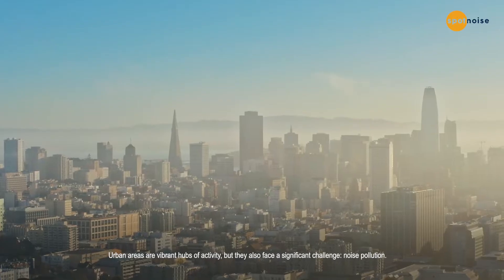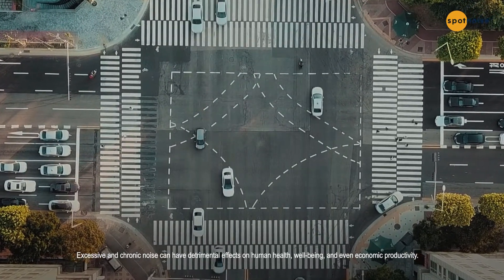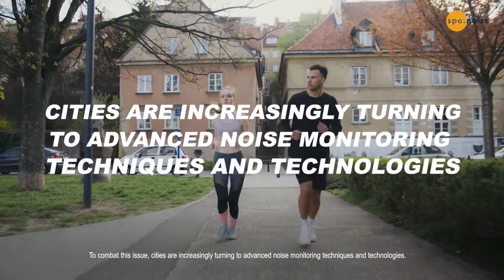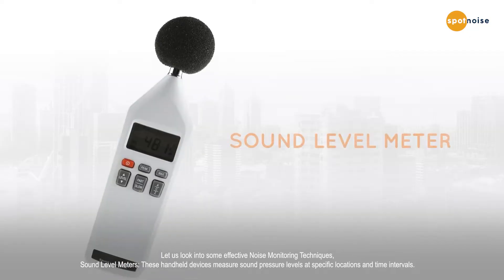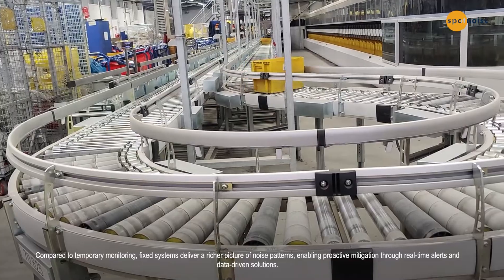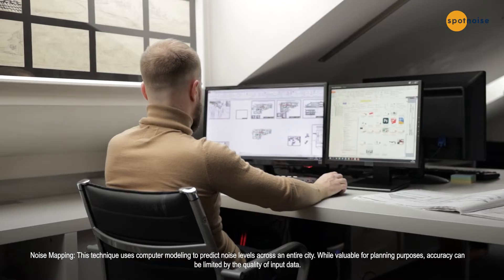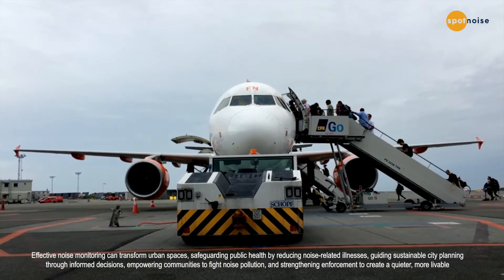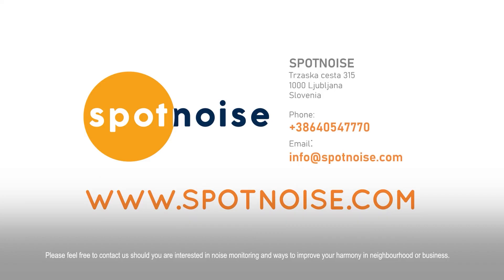Noisemonitoring in urban areas, by spotnoise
Urban areas are vibrant hubs of activity, but they also face a significant challenge: noise pollution. Excessive and chronic noise can have detrimental effects on human health, well-being, and even economic productivity. To combat this issue, cities are increasingly turning to advanced noise monitoring techniques and technologies. This video explores various methods used to monitor noise in urban environments and their potential to create healthier living spaces.